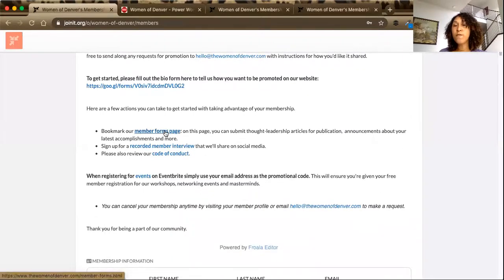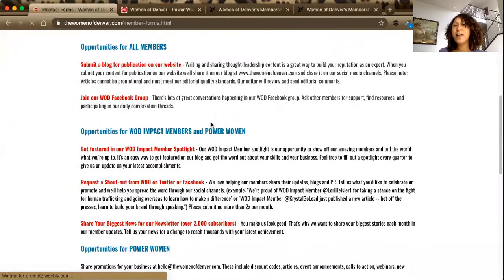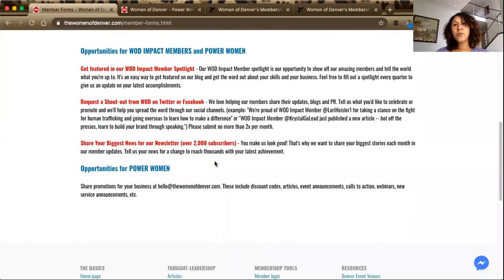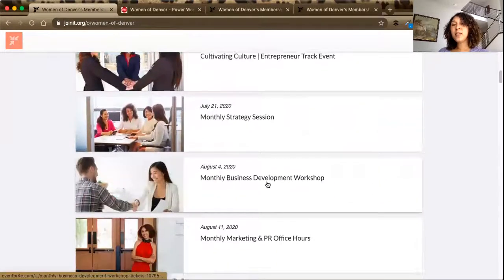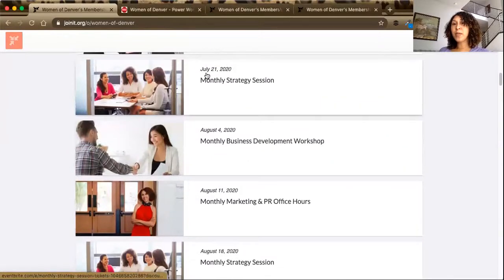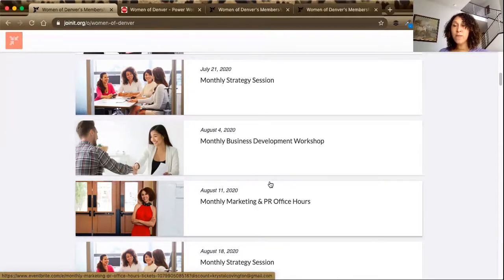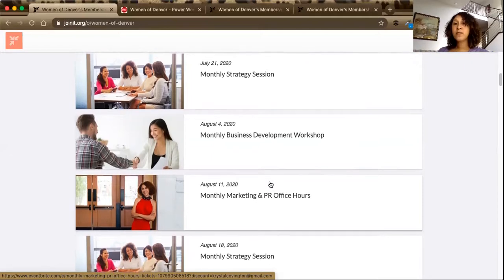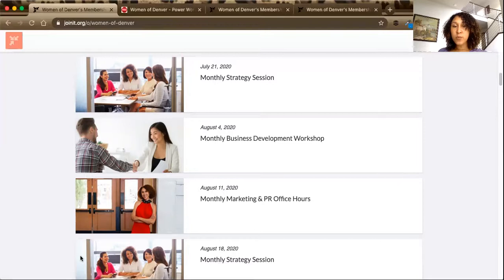Member Welcome Video - June 2020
Sometimes, we need someone to brainstorm with.
Sometimes, we need a few tips to help us navigate turbulent times.
Sometimes, we just need to feel like someone is in it with us.

At Women of Denver, we provide the platform to bring women together for mutual support, strategic ideation, and knowledge sharing.

We're named for our capital city, but serve women throughout the State of Colorado and beyond. Our events are expert facilitated and designed to garner real results.